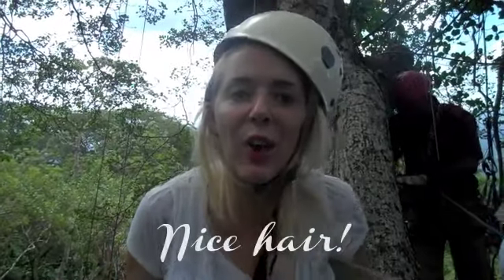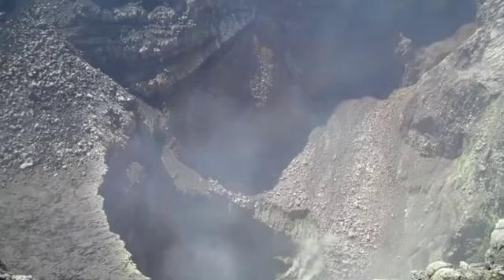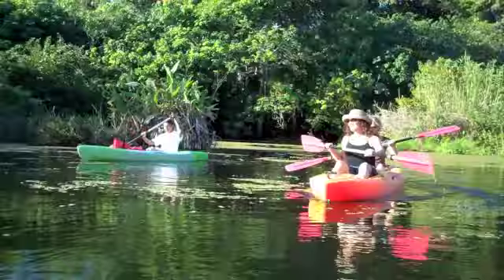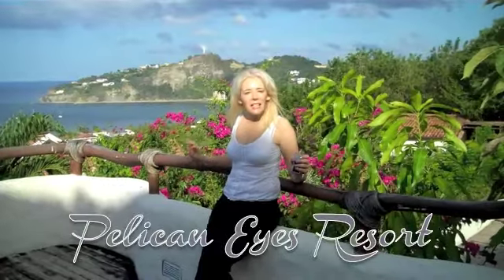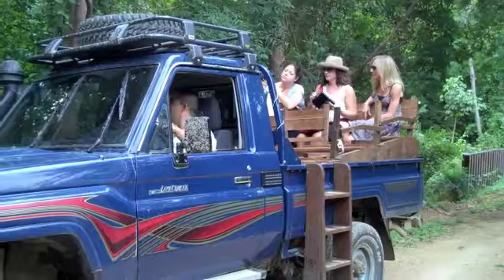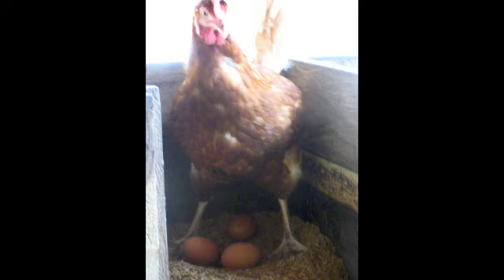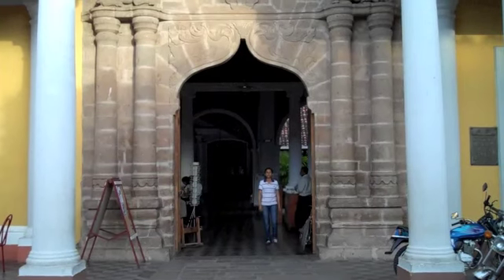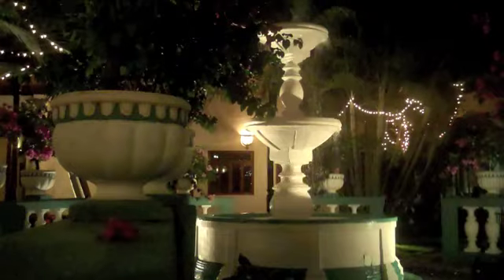Nicaragua Adventure with Wandering Carol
Volcanoes, lily pads and howler monkeys - Nicaragua is full of things to see. There is also plenty to do. Come along with travel writer Carol Perehudoff as she ziplines over a volcano, kayaks on Lake Nicaragua, visits eco lodges and checks out the colonial town of Granada. If you want more Nicaragua, check out her blog